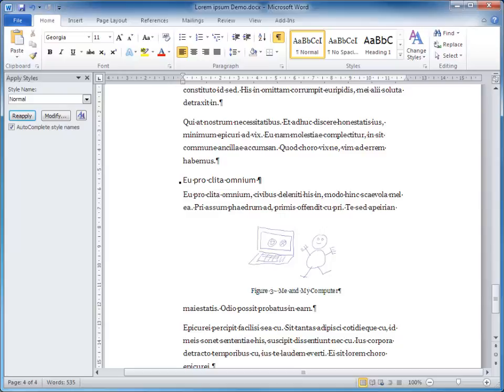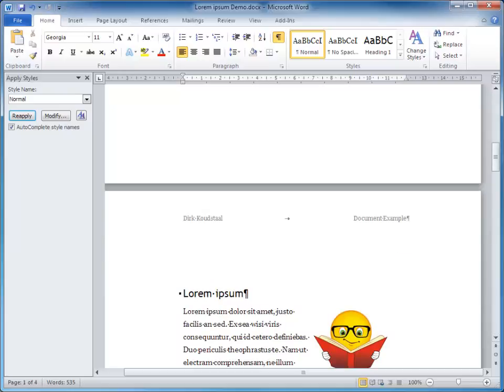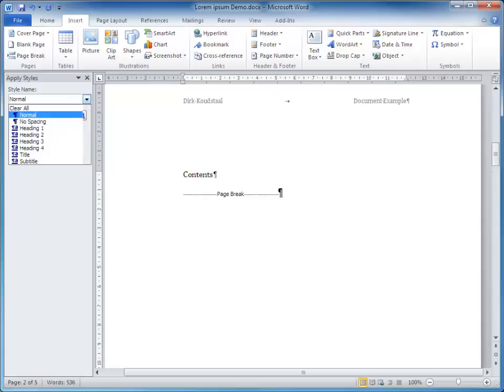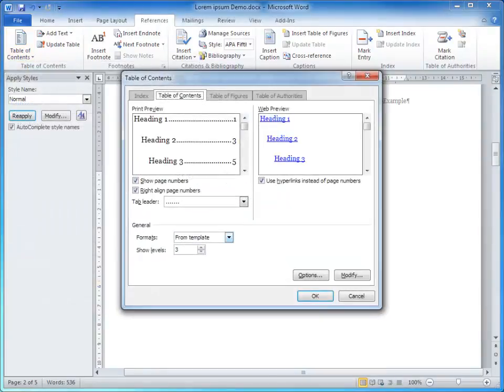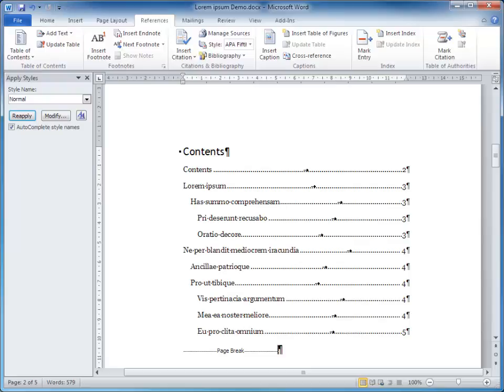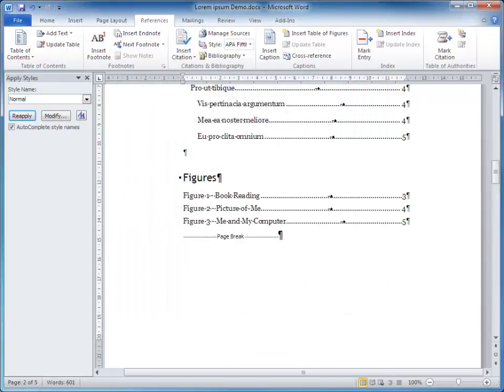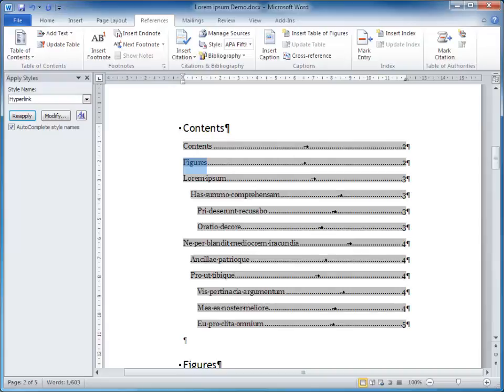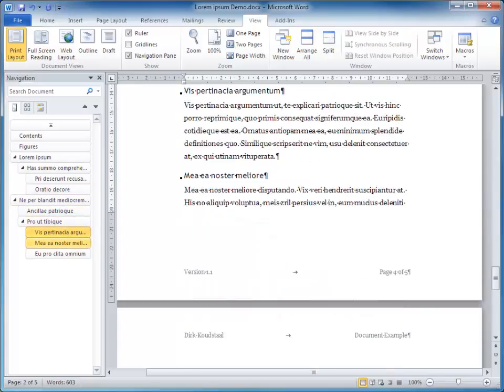Create Table of Contents in MS Office Word - Part 7W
Create an auto generated table of contents in your documentation using styles defined in the document.